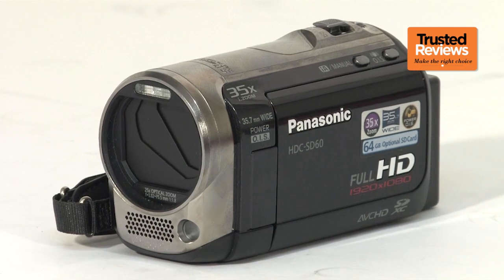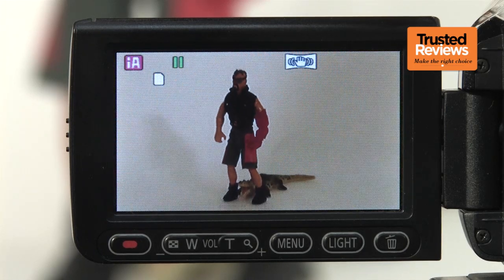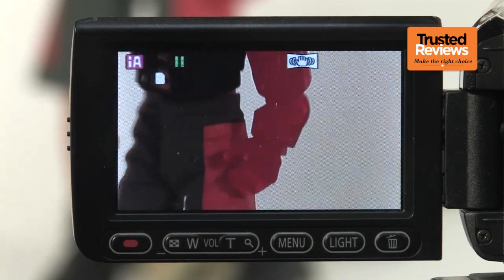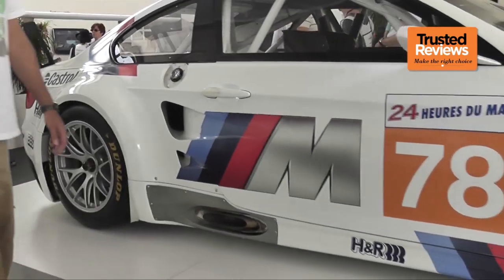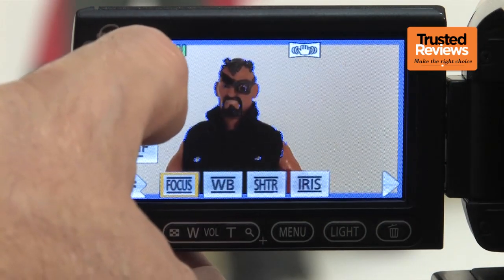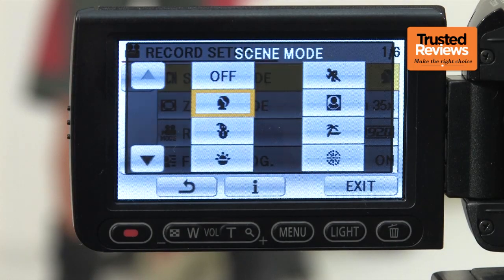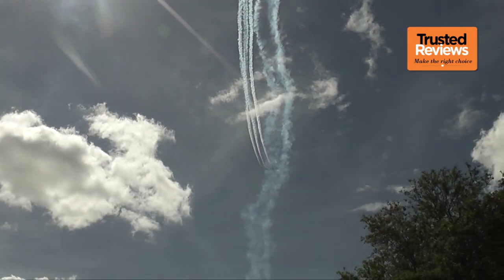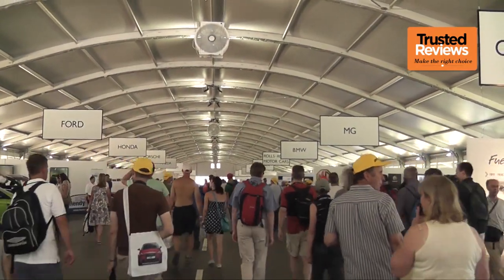Panasonic SD60 camcorder review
If you're after a small, versatile camcorder for holidays or family social gatherings with exceptional HD video quality, the HDC-SD60 should be top of your list.